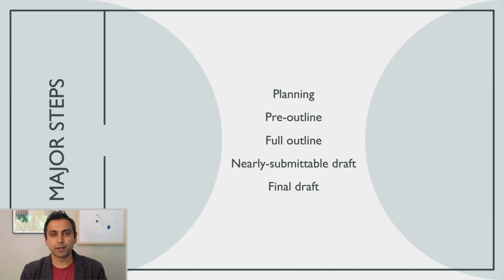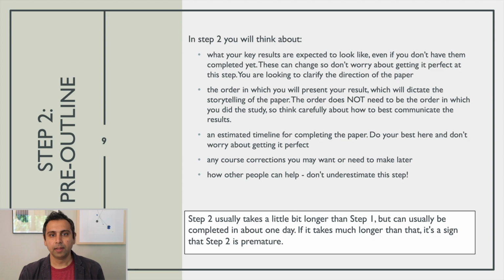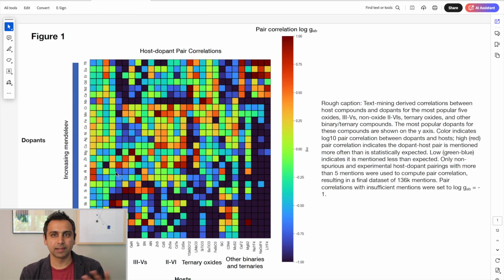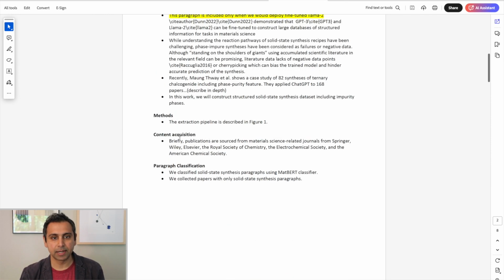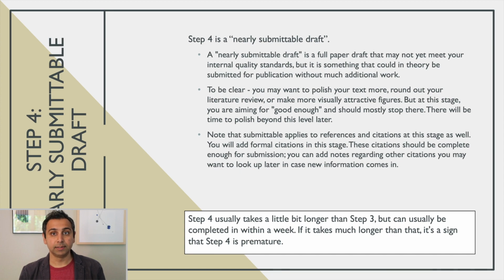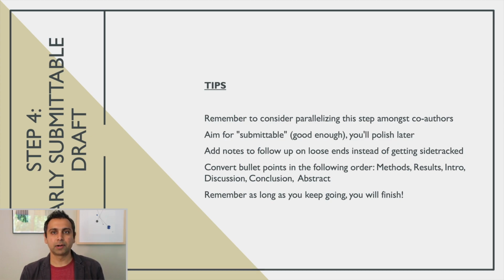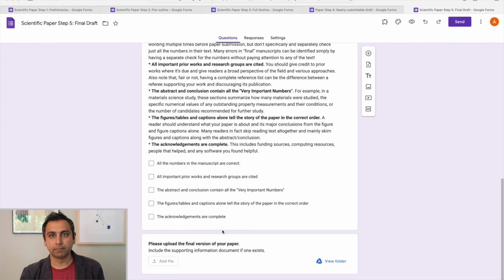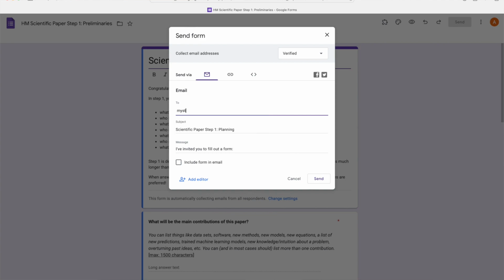Blueprint to finishing your scientific paper faster - plan, write, revise!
This video shows you to go from a blank page to a submittable scientific paper in 5 interactive steps.

00:00 Introduction
00:28 Download the 5 steps
00:58 Step 1: Planning
02:28 Step 2: Pre-outline
05:30 Step 3: Full outline
08:28 Step 4: Nearly submittable draft
11:50 Step 5: Final draft
13:50 Conclusion and bonus tips